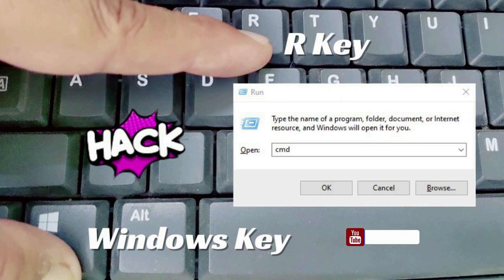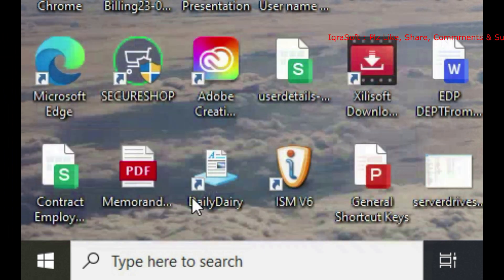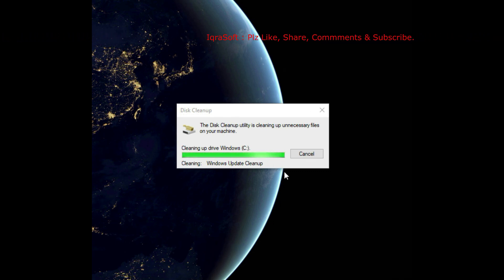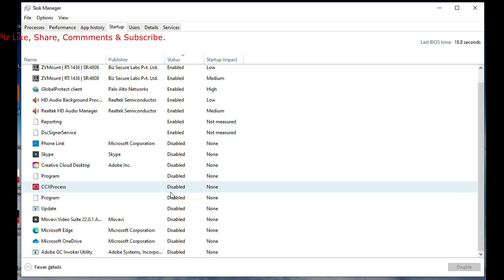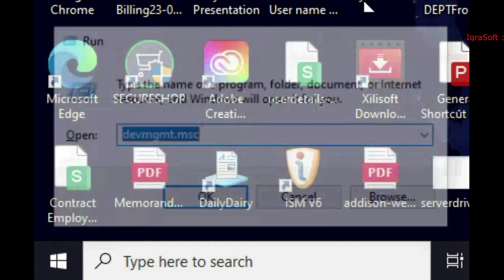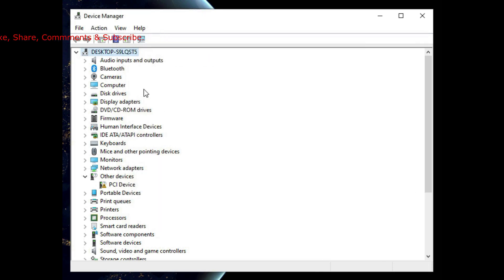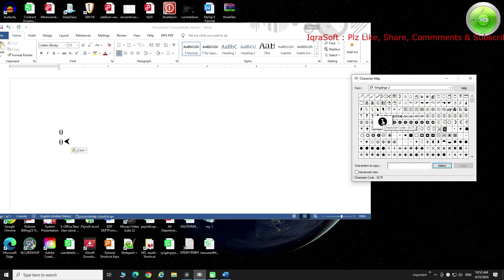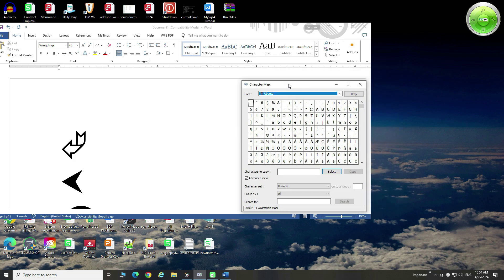Powerful Uncover the Top 10 Windows Run Command Hacks!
In this video, we'll uncover the hidden power of the Run Command on Windows. Learn how to use this tool to boost your productivity and efficiency!  10 Powerful Run Command Hacks Every Windows User Must Know!

00:00 start
00:15 System Information msinfo32
03:34 Disk Cleanup cleanmgr
07:52 Task Manager taskmgr
11:09 Device Manager devmgmt.msc
14:00 Network connection ncpa.cpl
17:02 System Configuration msconfig
18:55 Windows Services services.msc
20:24 Resource Monitor resmon
22:06 Windows Registry Editor regedit
23:53 Opening Character Map charmap